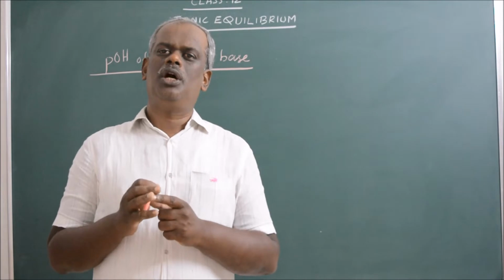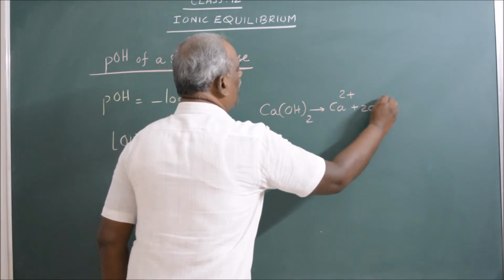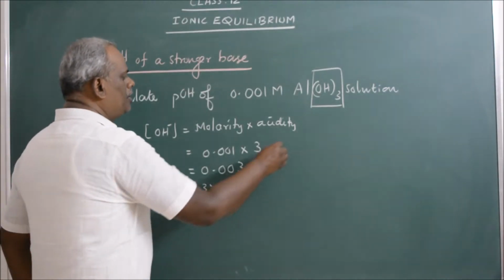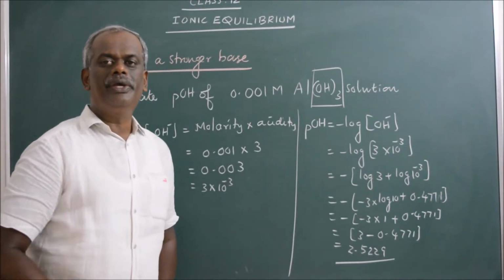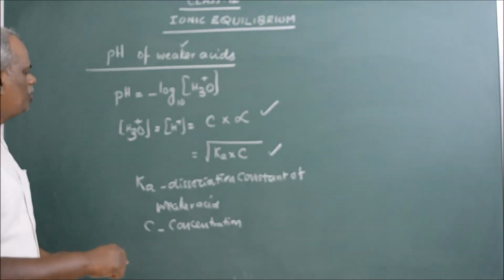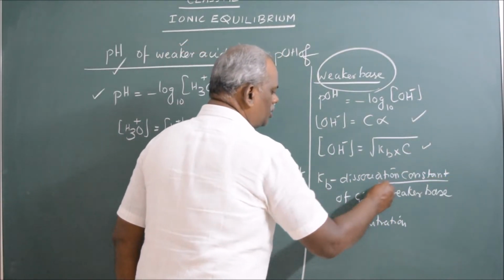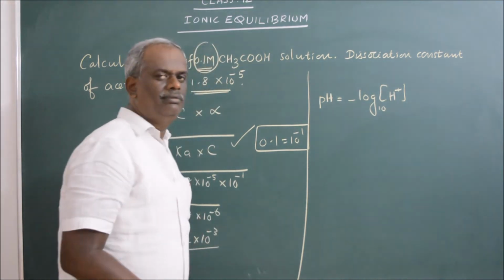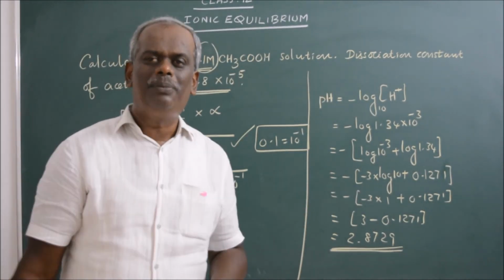pOH OF STRONGER BASES, pH OF WEAKER ACIDS AND pOH OF WEAKER BASES CALCULATIONS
CLASS12 CHEMISTRY IONIC EQUILIBRIUM - pOH OF STRONGER BASES,pH OF WEAKER ACIDS AND pOH OF WEAKER BASES CALCULATIONS